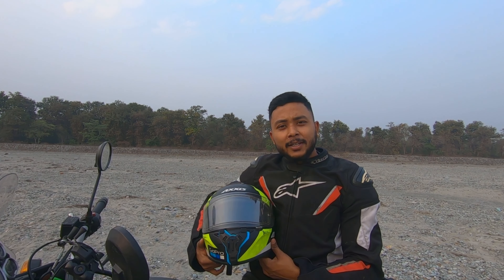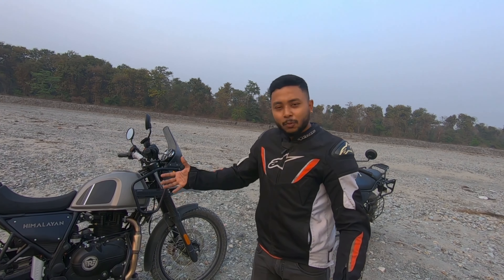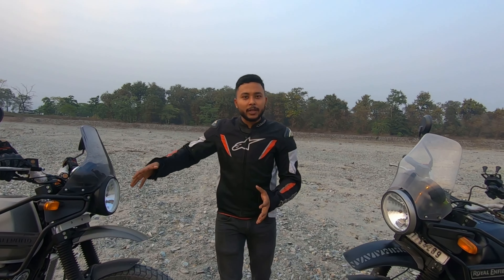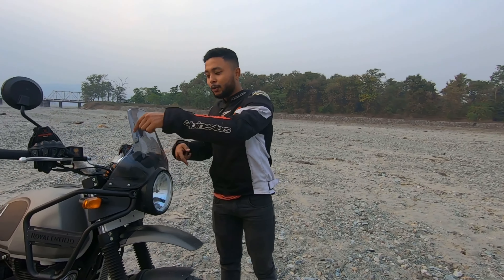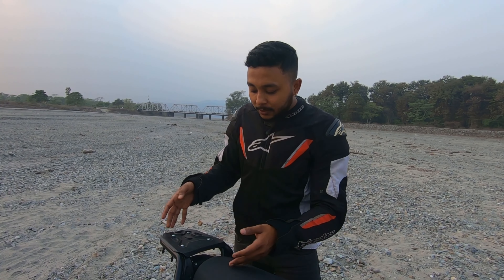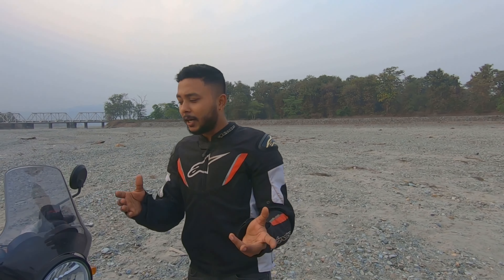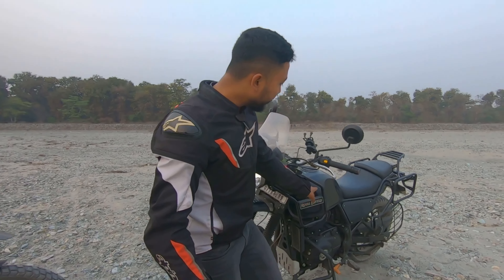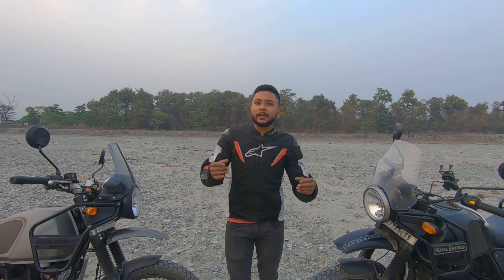2021 Himalayan BS6 vs BS4 | Kya aapko upgrade karna chaiye ?🔥🔥| Gorkha Biker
Hello Dosto, If you are the Himalayan BS4 model and you want to upgrade to Himalayan BS6 model. So this video is for you guys. Watch this video till the end to know.

About: Gorkha Biker is a YouTube Channel where you will find interesting travel vlogs :)